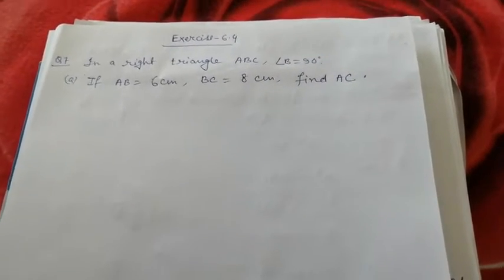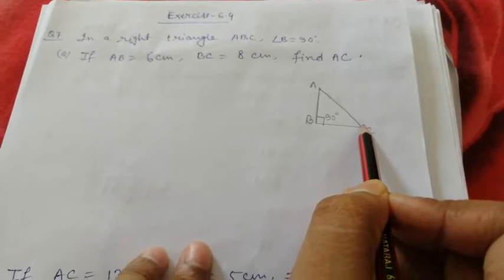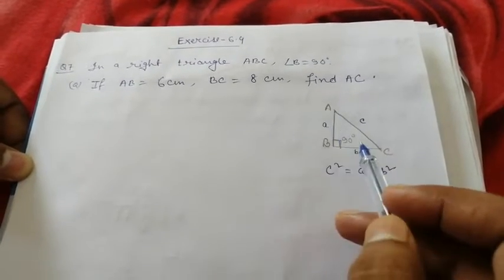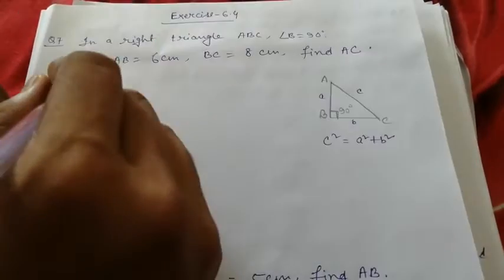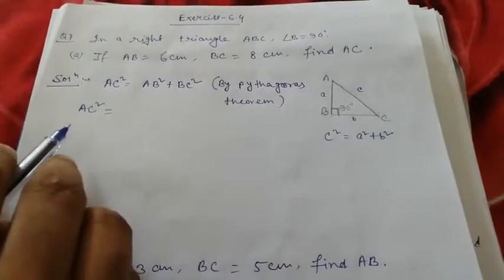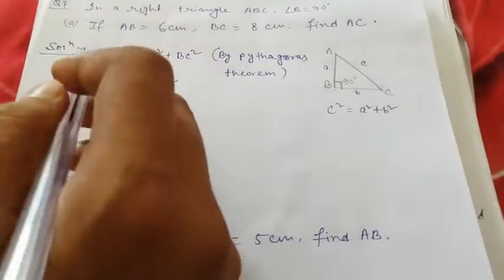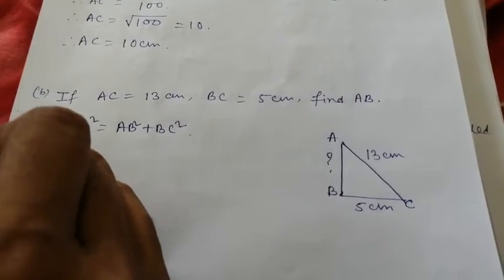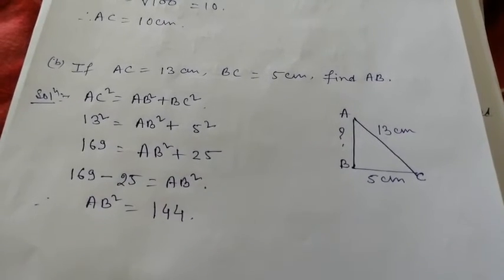Ncert Exercise 6.4(Q 7)